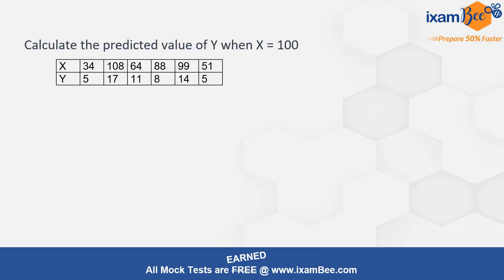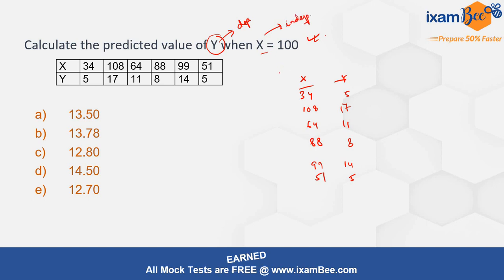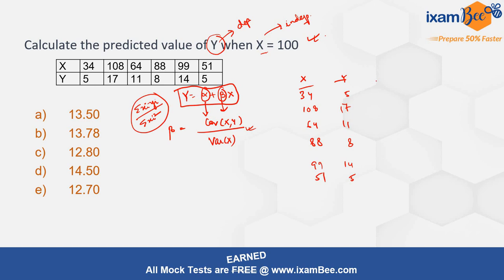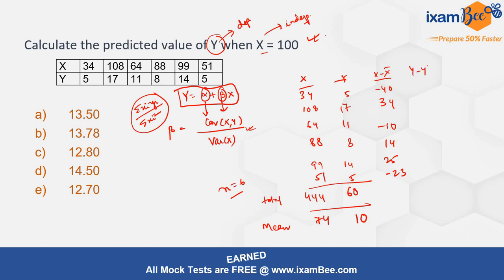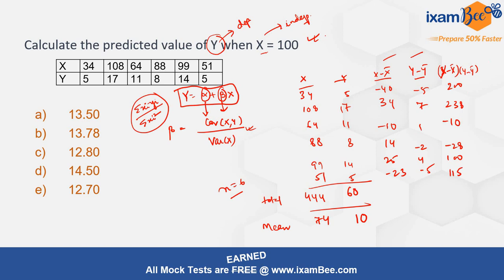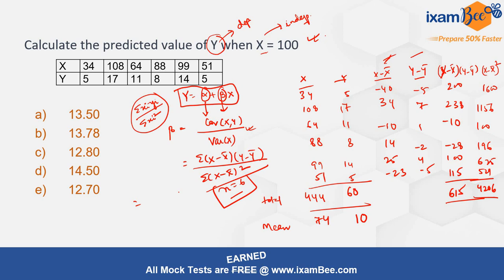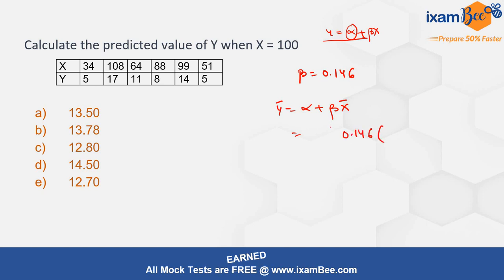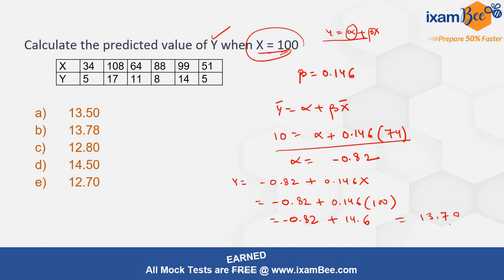RBI DEPR 2023 Phase 1 | 50 days 50 Questions for RBI DEPR Phase 1 | Day 29 | By Aditi Mam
RBI Grade B DEPR exam is conducted every year. Watch the video to know whether you only need to refer to the books prescribed by RBI? Also, ixamBee has added a preparation guide for DEPR preparation